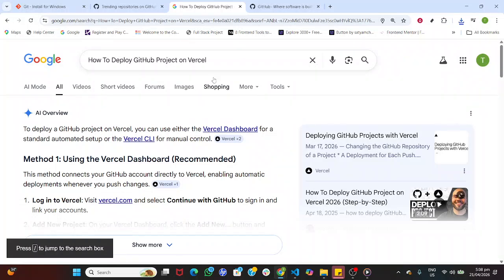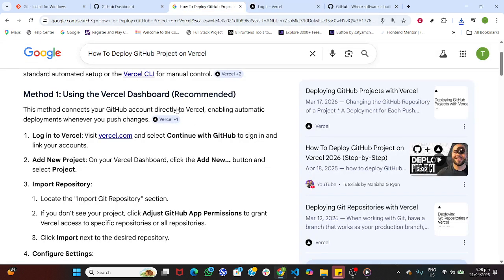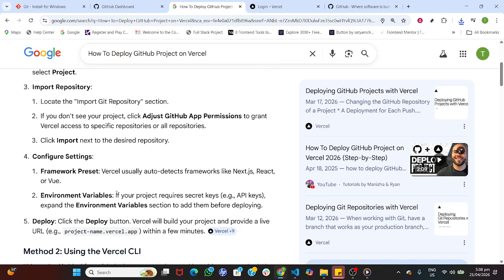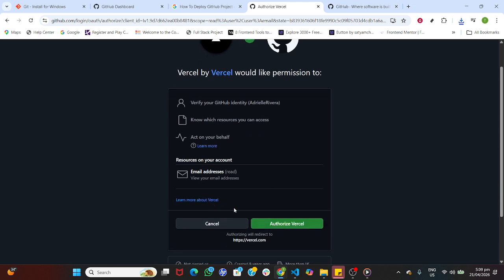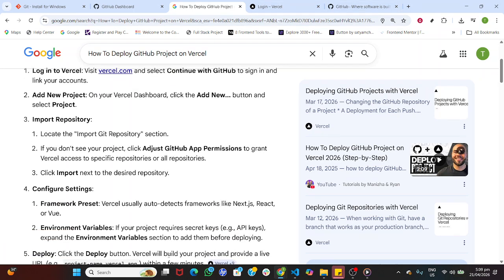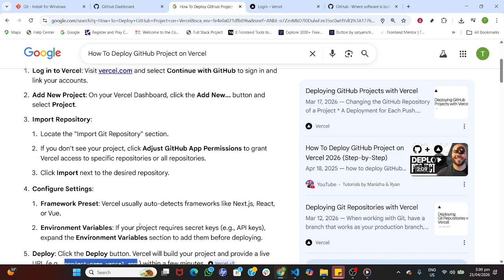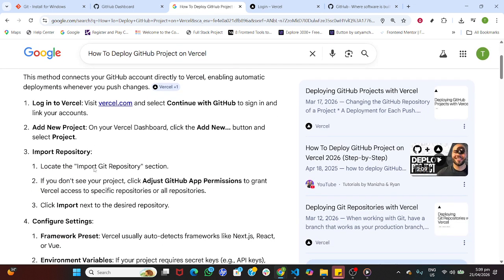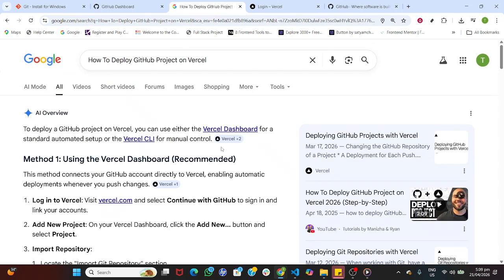How To Deploy GitHub Project on Vercel (Full Guide 2026)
In this video, we discuss how to deploy a GitHub project on Vercel, providing a comprehensive guide for seamless web deployment. We cover using the Vercel Dashboard to import your repository, configure framework settings, add environment variables, and achieve continuous deployment for your web app. This tutorial is perfect for anyone looking to automate their frontend deployment process.

00:00 Introduction
00:09 Accessing Vercel documentation
00:19 Understanding continuous deployment
00:29 Navigating GitHub dashboard
00:34 Preparing GitHub project
00:45 Checking project configuration
00:54 Ensuring correct static site setup
01:01 Managing Gitignore and ENV
01:06 Logging into Vercel
01:10 Authorizing Vercel with GitHub
01:21 Importing the repository
01:35 Adjusting GitHub App permissions
01:51 Configuring project settings
02:05 Selecting framework preset
02:16 Adding environment variables
02:29 Deploying the project
02:37 Troubleshooting build failures
02:46 Verifying live URL
02:50 Understanding deployment features